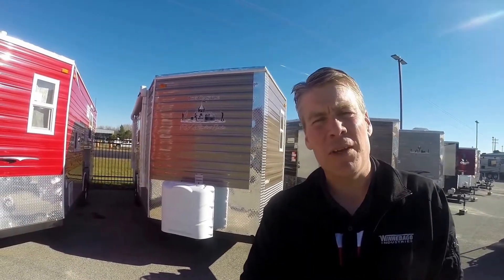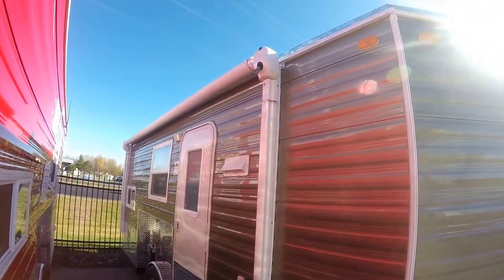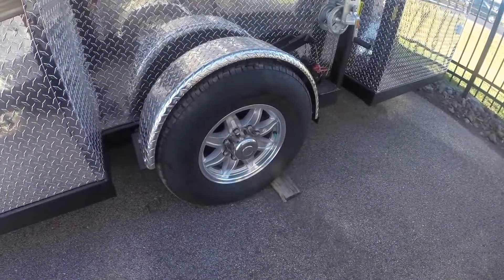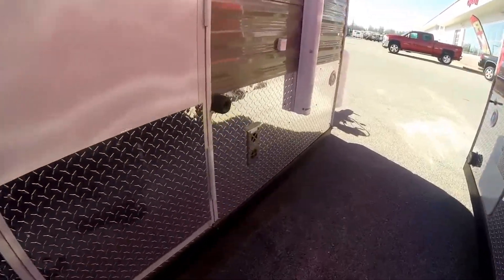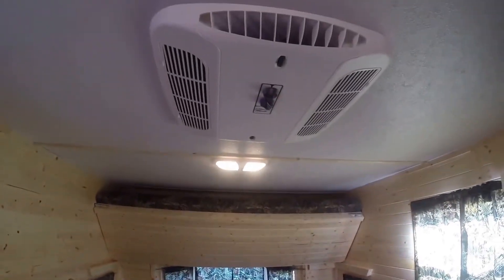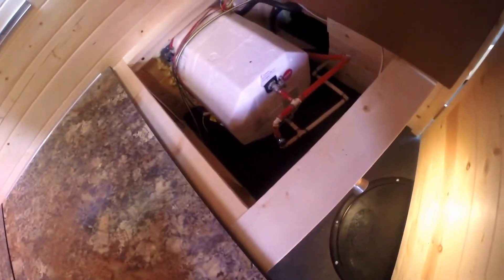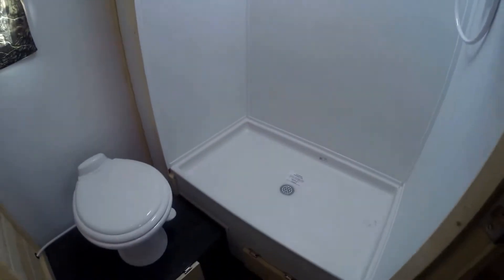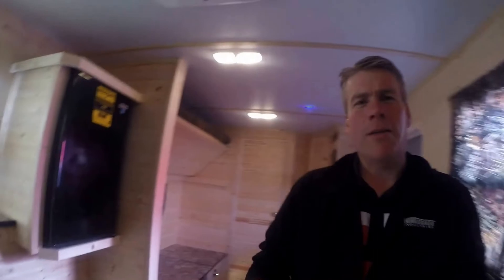Dean and Judy"s New 2016 Ice Castle "17' RV Edition" Limited Series Fish House. Thanks, and Enjoy!